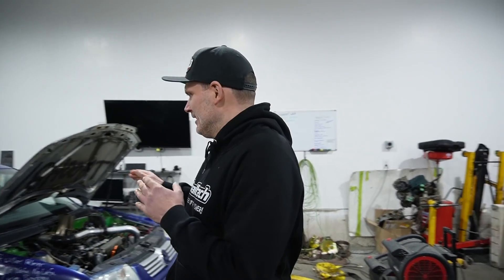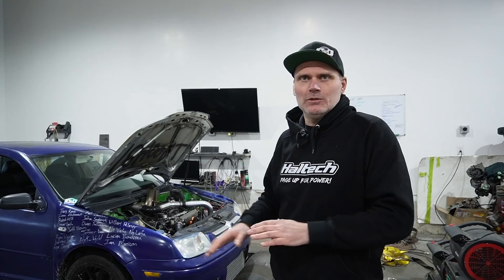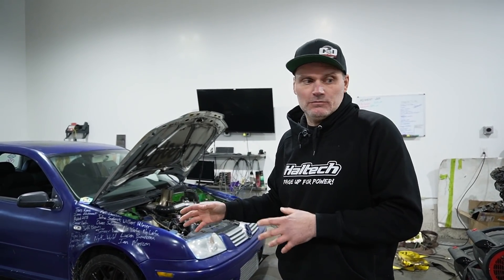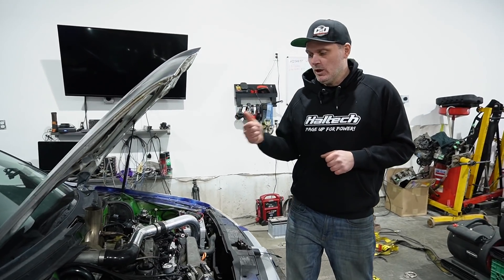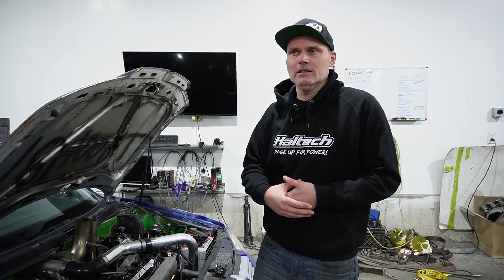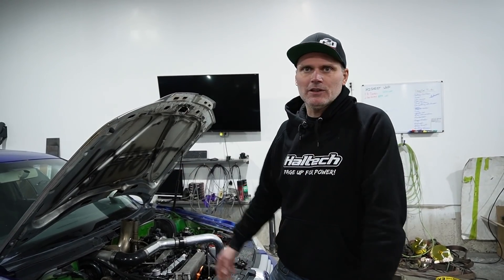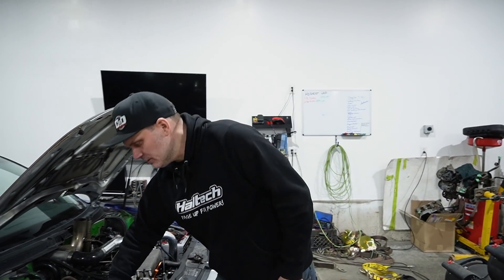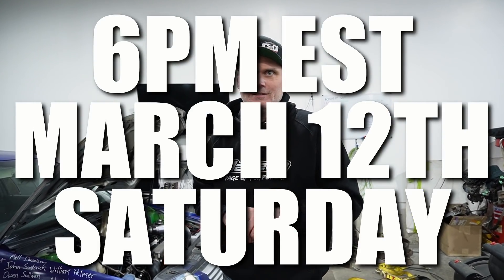Our first live stream is coming! Quest for 600whp on a stock 1.8T long block.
It's time to do it live! We're going to try and make 600whp on this stock long block MK4 AWP 1.8T aka 18HoopT. It's time to push it until it can't take anymore. This is the small port, small wristpin engine and we're already making way more power than we thought we could on a stock 1.8T.

Join us for the live stream on Saturday March 12 at 6PM EST.

For those just joining in we decided to piece together a turbo kit and test out just how much power we can make in this clapped out MK4 called 18HoopT. Entire playlist of how we got to this point is

Setup
Stock unopened 1.8t longblock (valve cover to oil pan was unopened).
Stock intake manifold, stock throttle body.
ECU Master EMU Black with PnP adapter harness
Turbo GTX3582
Custom Manifold
870cc Injectors
E98 Fuel
Dual Bosch 044 Pumps